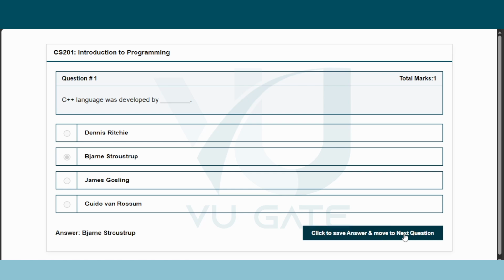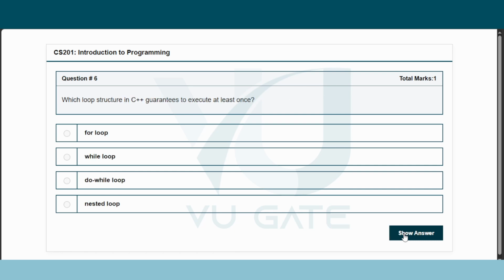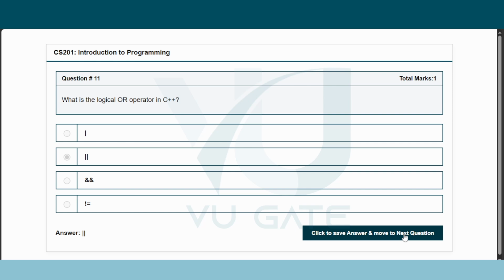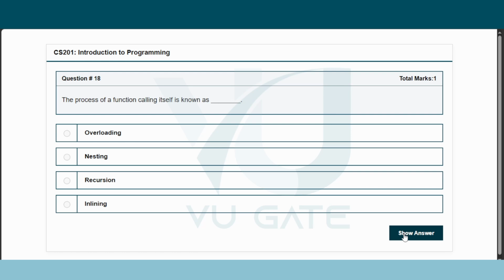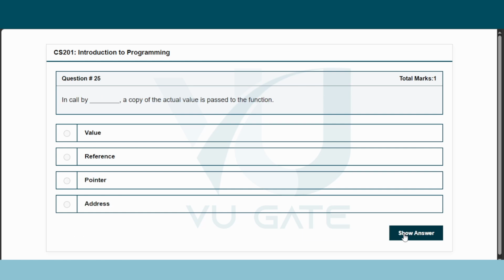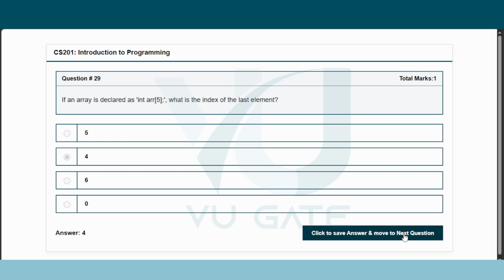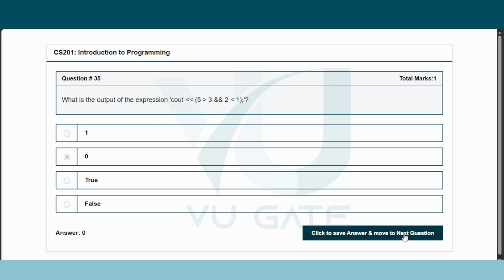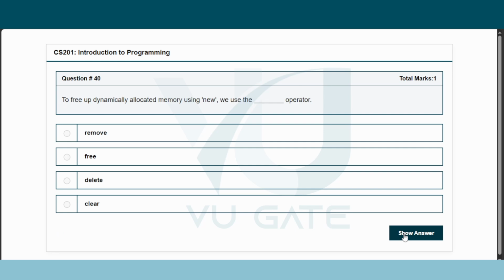CS201 Midterm Preparation 2026 Most Important Topics VU Gate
Welcome to VU Gate – Your ultimate gateway to academic success! 📚✨ We provide high-quality study materials, tutorials, and guides to help students excel in their studies. Whether you're preparing for exams, mastering complex concepts, or looking for practical learning tips, VU Gate is here to support you. CS201 Midterm Preparation 2026 Most Important Topics VU Gate